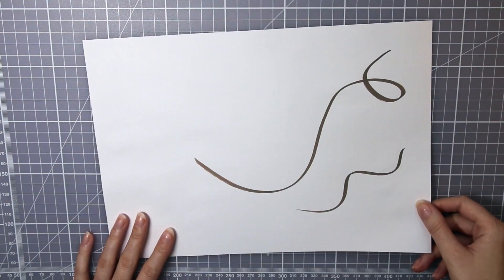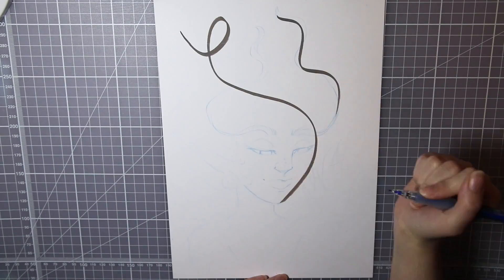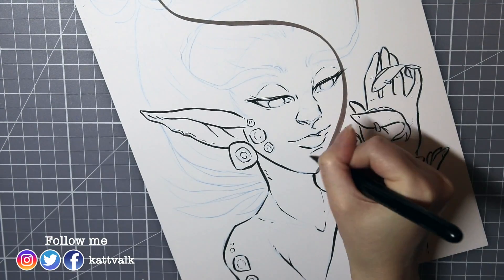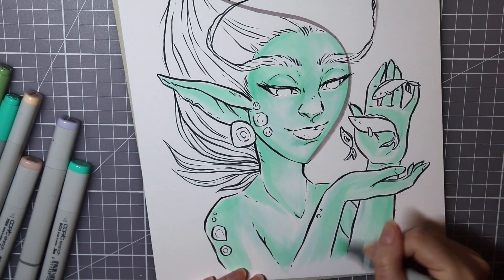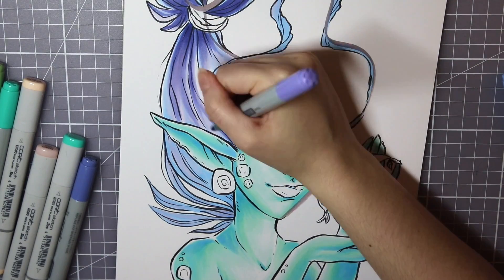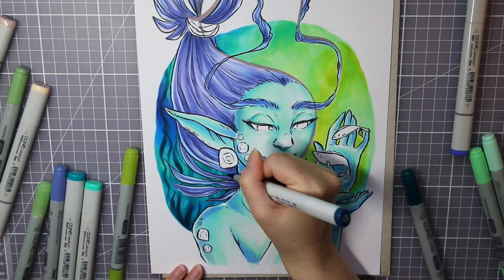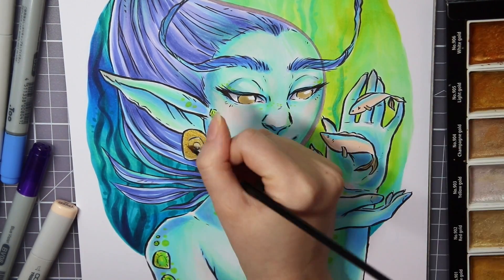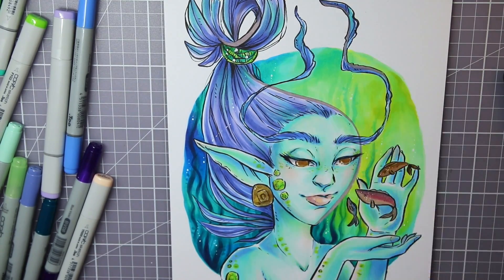SCRIBBLE CHALLENGE ✍️ Collab w/ MIRA BYLER - Copic Art Illustration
Today's video is a collab between me and the super talented Mira Byler. We did the scribble challenge, where we made the scribbles for each other, and now we're gonna try to make art from it

TOOLS AND MEDIA USED IN THIS VIDEO:
Copic
Copic gasenfuse brush pen
UniBall gel pen
Gansai Tambi starry/pearl colors
Daler-Rowney bristol board